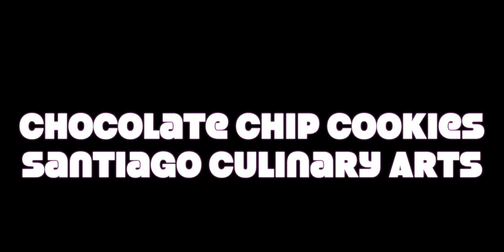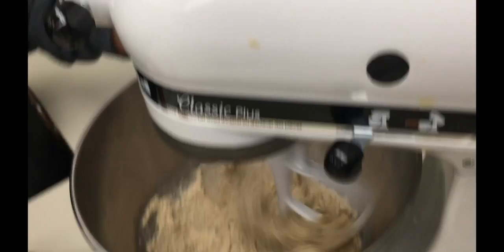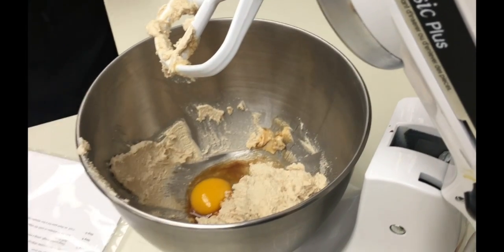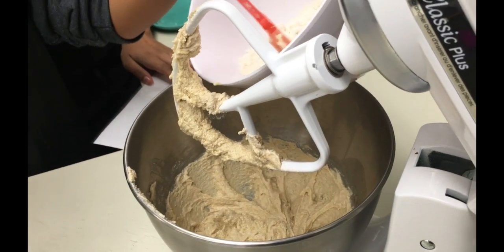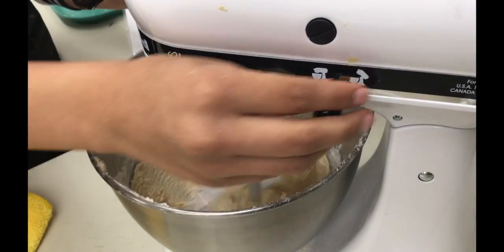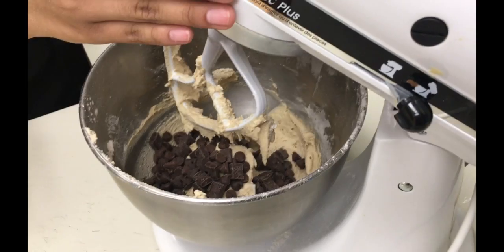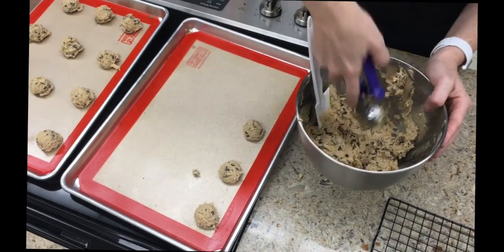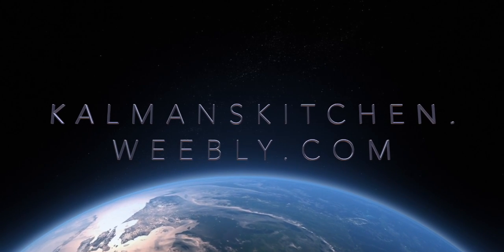Chocolate Chip Cookies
This video is about Chocolate Chip Cookies